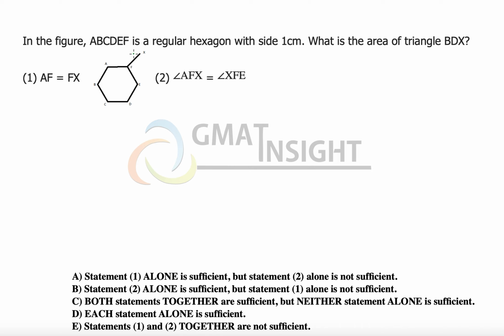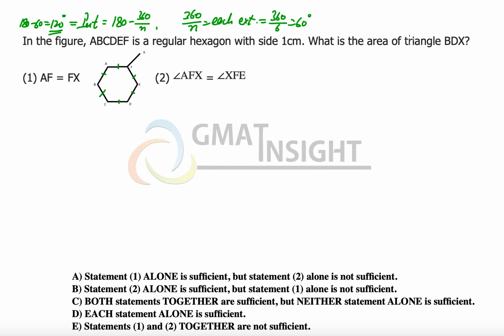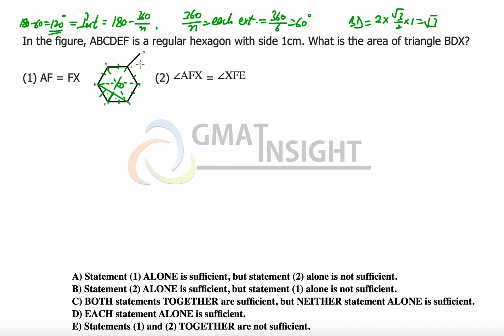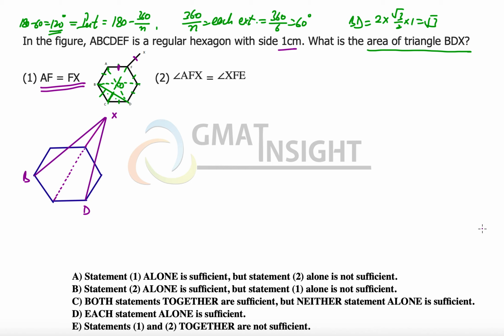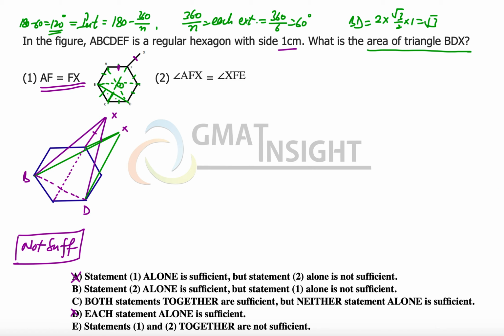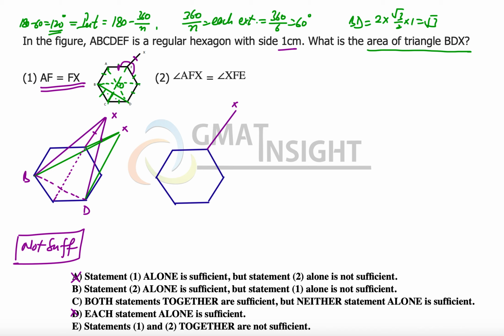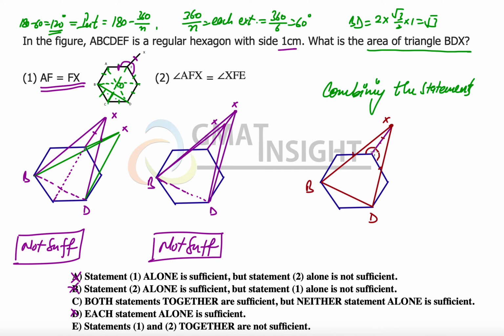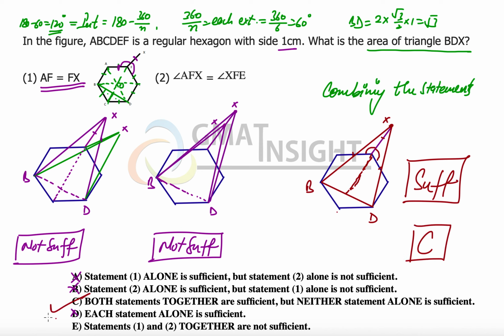Polygons 23 Hard Hexagon Geometry GC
In the figure, ABCDEF is a regular hexagon with side 1cm. What is the area of triangle BDX?

(1) AF = FX                      (2) ∠AFX = ∠XFE